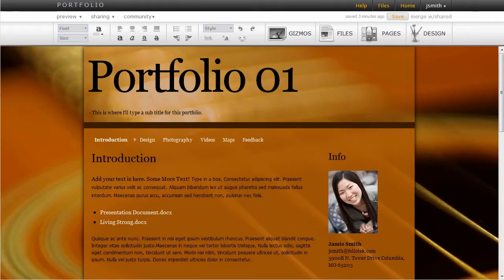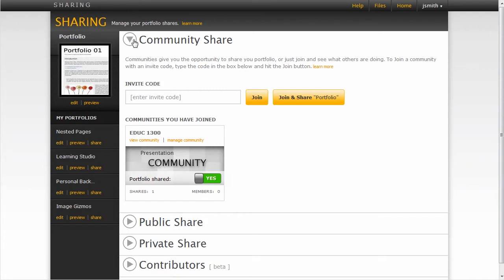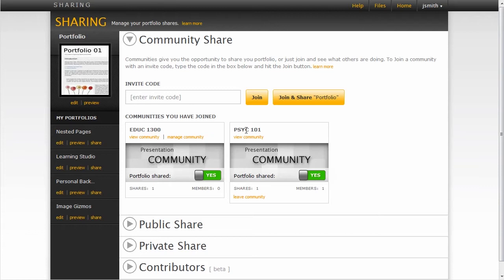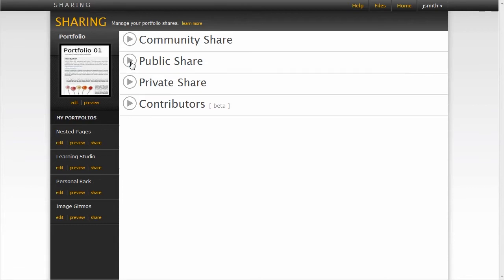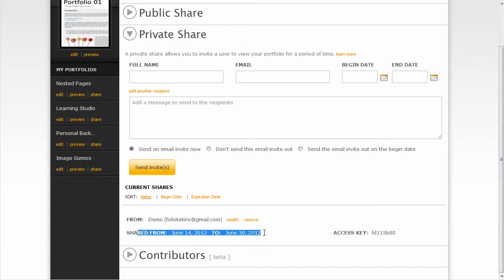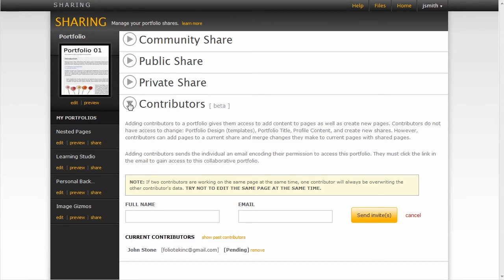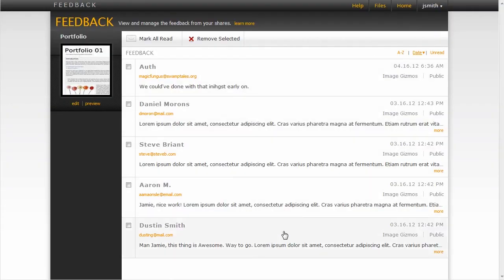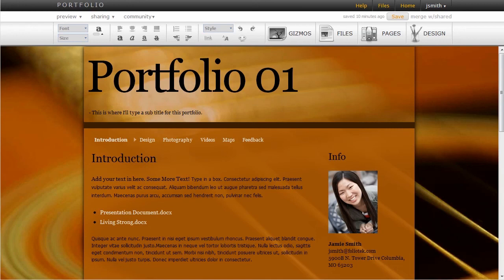Foliotek Presentation - Sharing a Portfolio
Foliotek Presentation is a web based electronic portfolio system that allows users to create rich content web sites and share them with a wide variety of audiences in various ways.  This video is a quick demonstration on how to share a portfolio privately, publicly, within a community, and collaboratively.